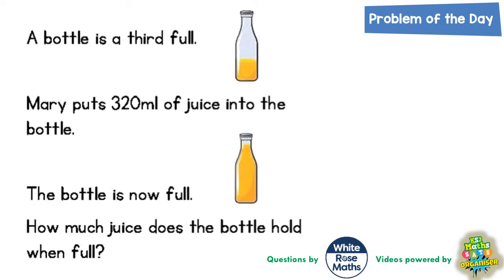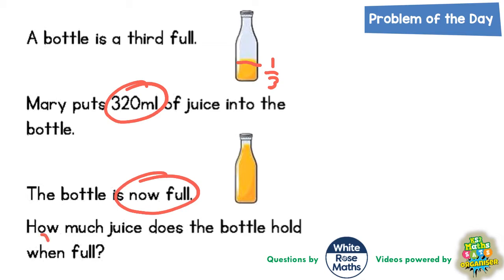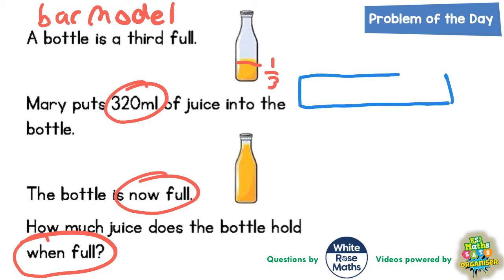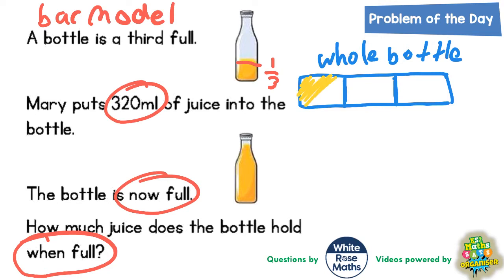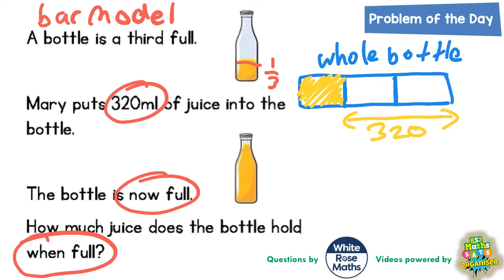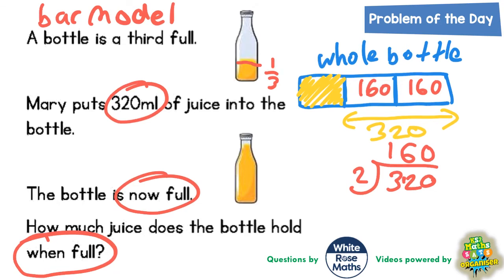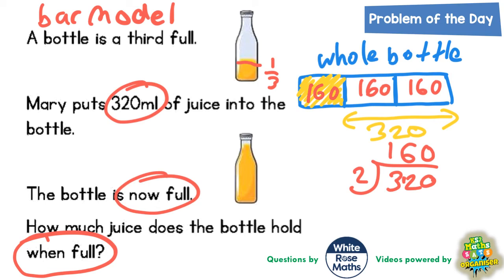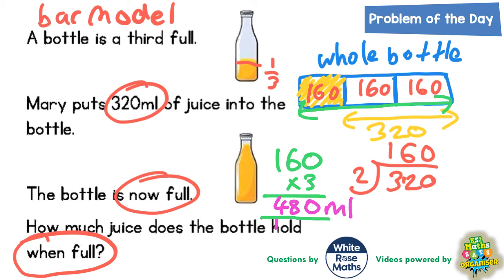Q7 The One Where the Juice Bottleis a Third Full